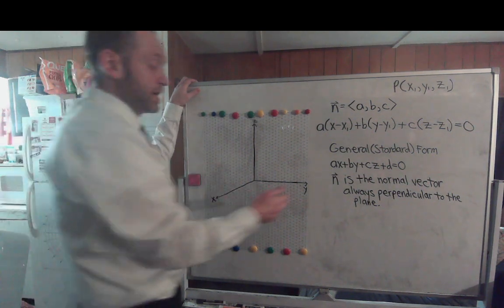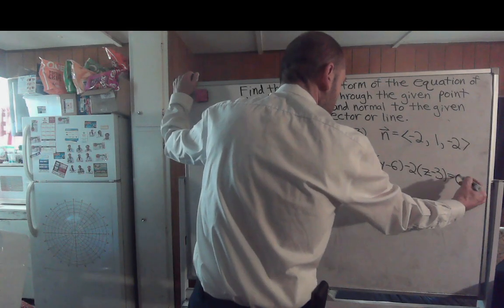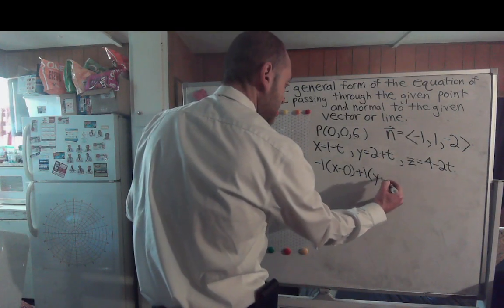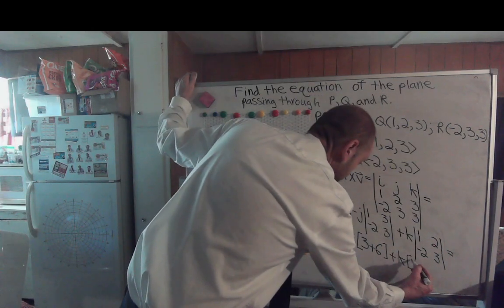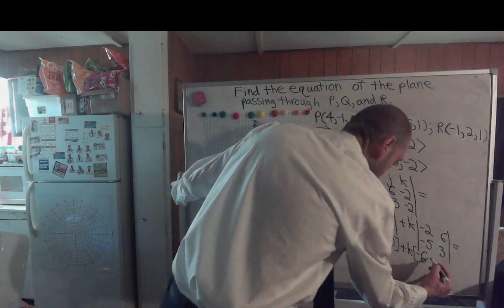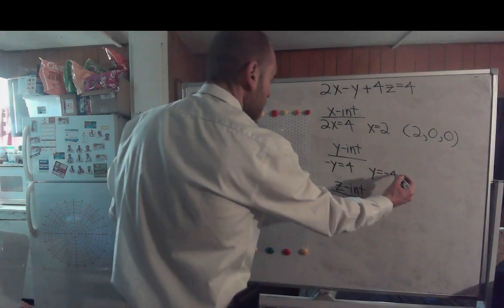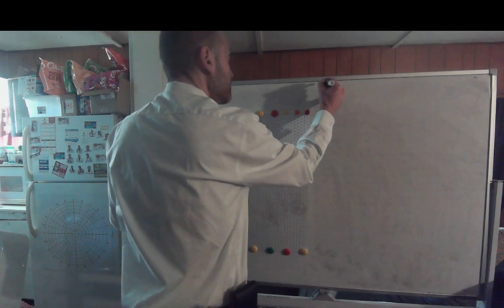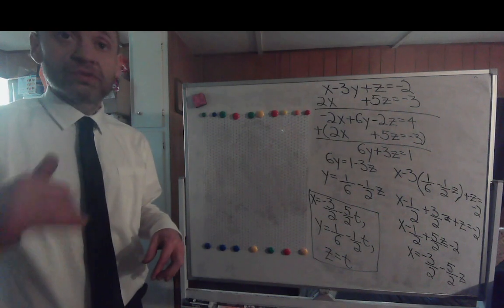Planes in Space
Introduction: 00:00:00 to 00:01:57
Given the Point and the Vector, Find the Equation: 00:01:57 to 00:11:42
Given the Point and a Line, Find the Equation: 00:11:42 to 00:18:23
Given 3 Points, Find the Equation: 00:18:23 to 00:36:48
Given the Equation, Graph the Plane: 00:36:48 to 00:43:17
Find the Line of Intersection of 2 Planes: 00:43:17 to 00:58:22